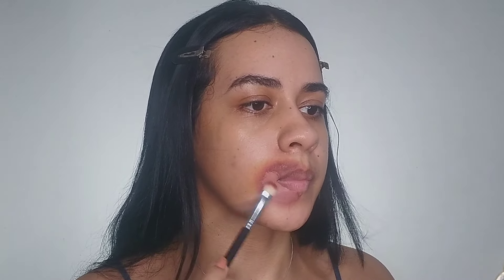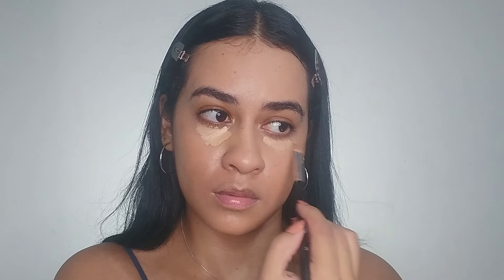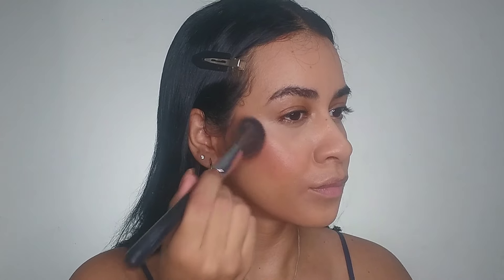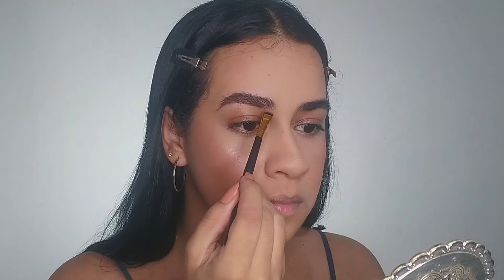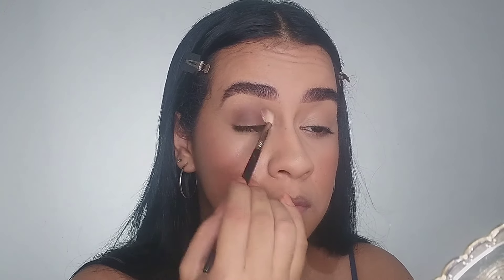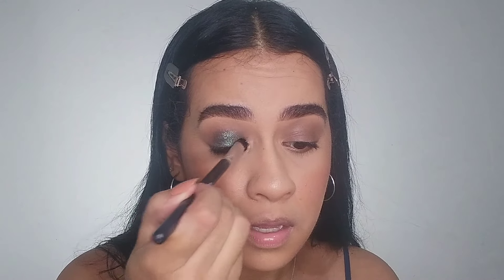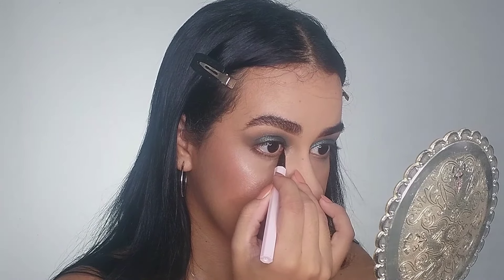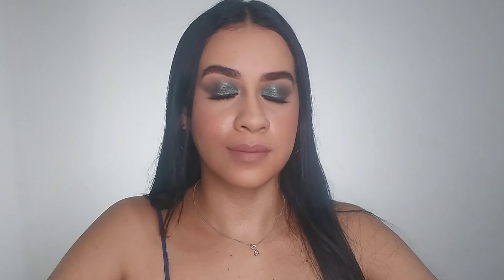MAKEUP TRANSFORMATION VANESSA HUDGENS | STEP BY STEP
Hello everyone, in today's video I tried a makeup look inspired by Vanessa Hudgens and also showing to you guys how to cover bruises or dark spots like that.

00:00 Camouflage
01:18 Foundation
01:46 Concealer
02:25 Contouring
03:42 Blush
03:52 Powder
04:13 Highlighter
04:35 Eyebrows
05:12 Eyes
09:28 Mascara and lashes
10:01 Lipstick